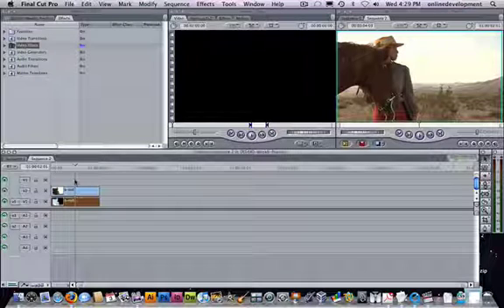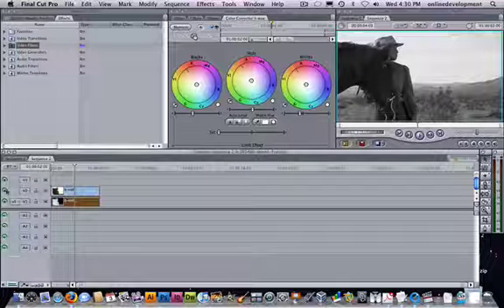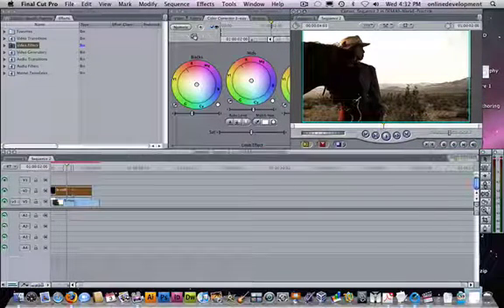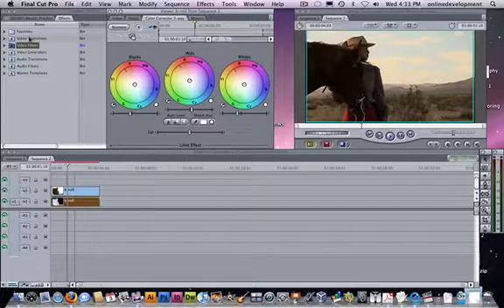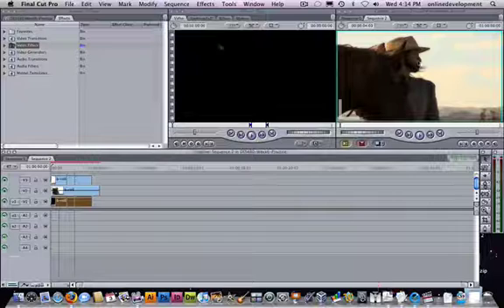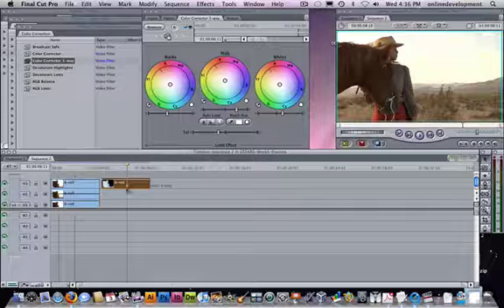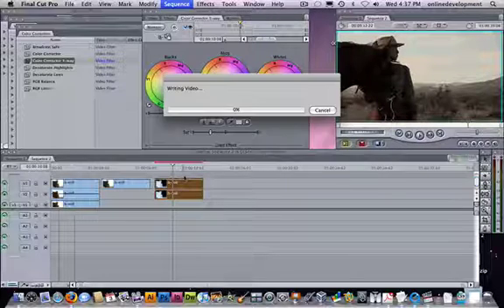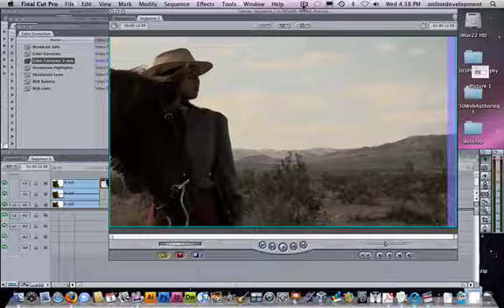Final Cut Pro Composite Modes and Color Effects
A short lesson on using composite modes for cool effects in Final Cut Pro.